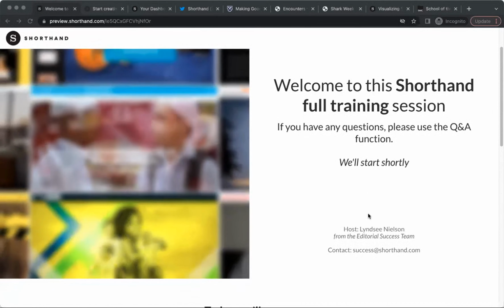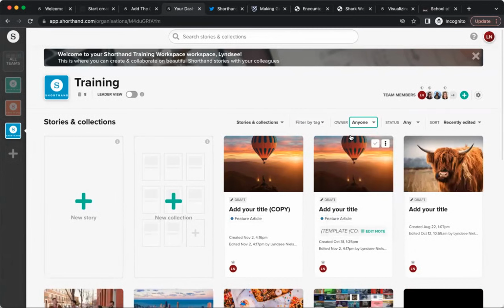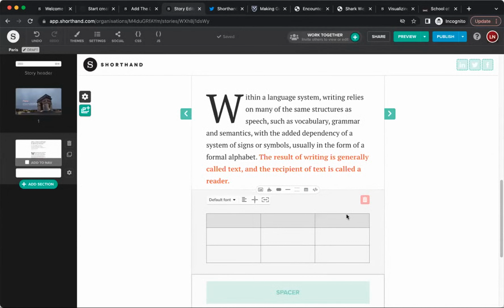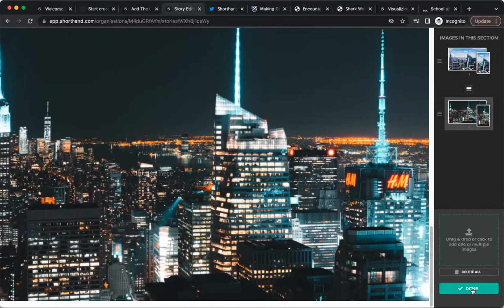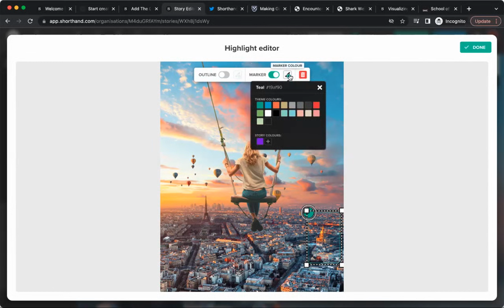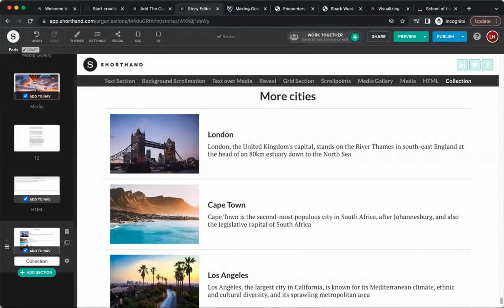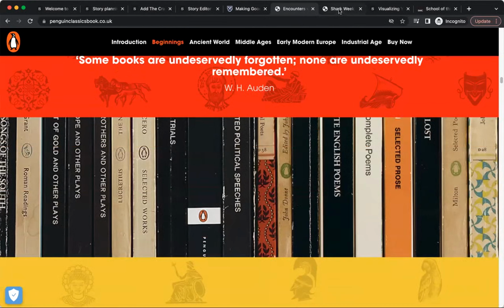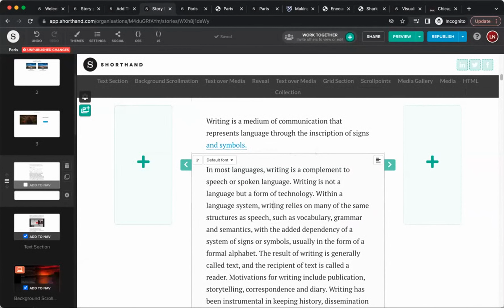Shorthand Full Training Webinar (Archive 2022)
Our comprehensive training session, covering everything you need to know to get the most out of Shorthand.

Shorthand’s simple editor allows anyone to create, edit, and publish stunning reading experiences in minutes — no skills in code or web design required. Now, media, marketing, and communications teams can create immersive content at scale, driving deeper audience engagement, better metrics, and stronger outcomes for their brand.

We’re proud to say that our customers — including the BBC, Salesforce, Unicef, the University of Cambridge, and Manchester City — publish some of the most stunning and engaging content on the web. This includes everything from digital magazines and longform features to internal comms, brand stories, blogs — even a virtual escape room!